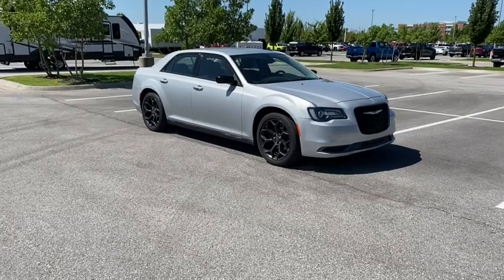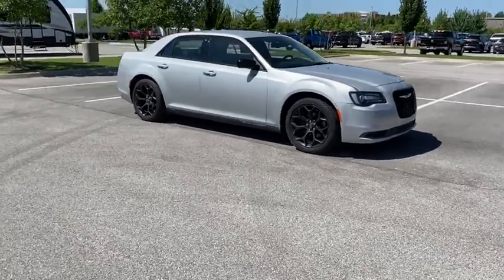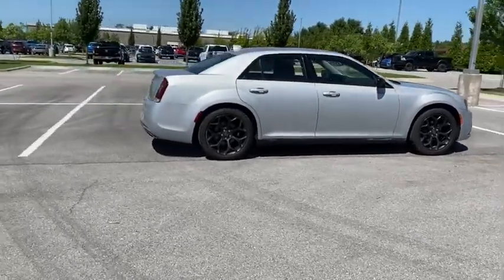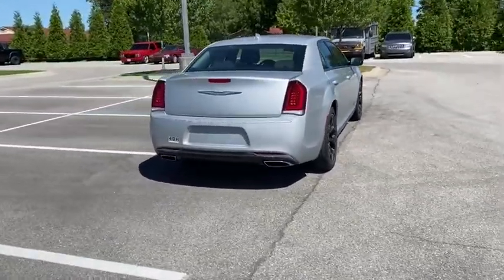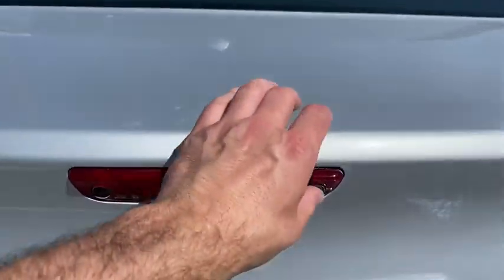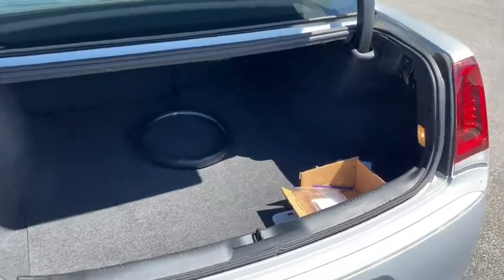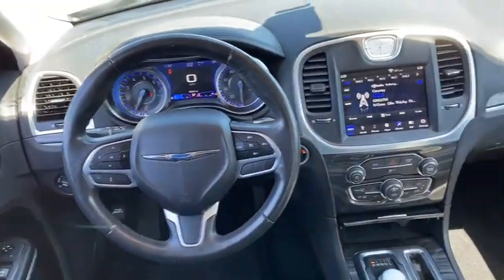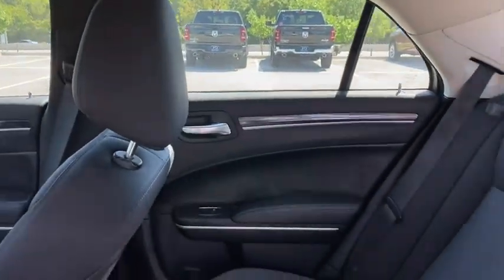2019 Chrysler 300 Rogers, Bentonville, Fayetteville, Siloam Springs, AR, Joplin, MO PH564928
Silver Mist Clearcoat Used 2019 Chrysler 300 available in Bentonville, Arkansas at McLarty Daniel CDJR. Servicing the Rogers, Fayetteville, Siloam Springs, AR, Joplin, MO area.

Bluetooth 4-Wheel Disc Brakes 6 Speakers ABS brakes Air Conditioning Alloy wheels AM/FM radio: SiriusXM Anti-whiplash front head restraints Apple CarPlay/Android Auto Auto-dimming Rear-View mirror Automatic temperature control Black Chrome Surround 300S Grille Black Headlamp Bezels Black LED Taillamps Brake assist Bright Chrome Wing Badge - Black Insert Bumpers: body-color Cloth High-Back Bucket Seats Compass Delay-off headlights Driver door bin Driver vanity mirror Dual front impact airbags Dual front side impact airbags Electronic Stability Control Emergency communication system: SiriusXM Guardian Exterior Parking Camera Rear Four wheel independent suspension Front anti-roll bar Front Bucket Seats Front Center Armrest Front dual zone A/C Front reading lights Fully automatic headlights Gloss Black DLO Surround Molding Heated door mirrors Illuminated entry Knee airbag Low tire pressure warning Occupant sensing airbag Outside temperature display Overhead airbag Overhead console Panic alarm Passenger door bin Passenger vanity mirror Power door mirrors Power driver seat Power steering Power windows Quick Order Package 22E (DISC) Radio data system Radio: Uconnect 4C w/8.4 Display Rear anti-roll bar Rear reading lights Rear seat center armrest Rear window defroster Remote keyless entry Speed control Speed-sensing steering Speed-Sensitive Wipers Split folding rear seat Sport Appearance Package Steering wheel mounted audio controls Tachometer Telescoping steering wheel Tilt steering wheel Traction control Trip computer Variably intermittent wipers Wheels: 17 x 7.0 Painted Cast Aluminum Wheels: 20 x 8.0 Black Noise Aluminum. CARFAX One-Owner. Clean CARFAX.brbr2019 Chrysler 300 Silver Mist Clearcoat Touring RWD 8-Speed Automatic 3.6L V6 24V VVTbrbr19/30 City/Highway MPGbrbrMcLarty Daniel Chrysler Dodge Jeep Ram 2201 SE Moberly Lane Bentonville Arkansas.